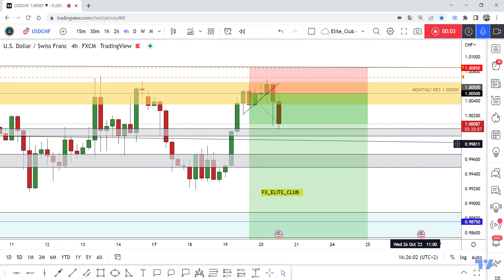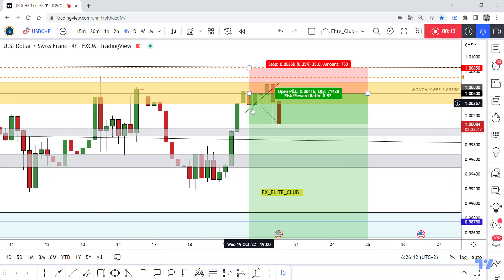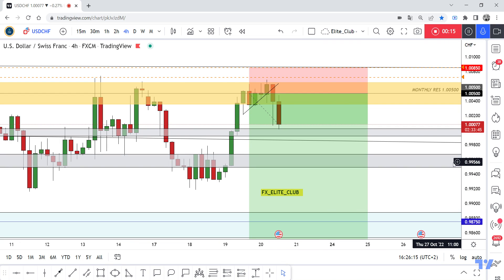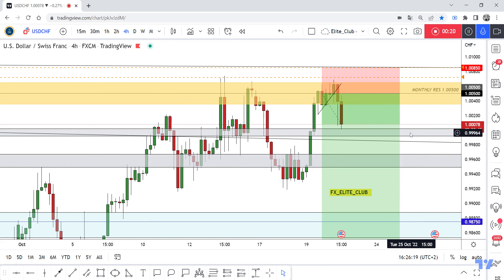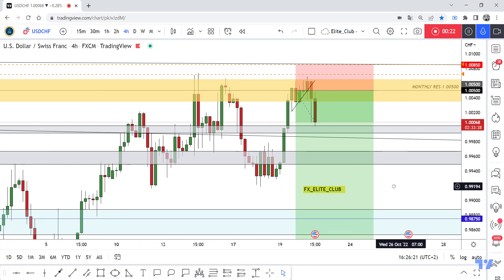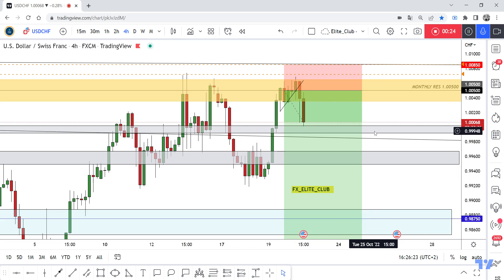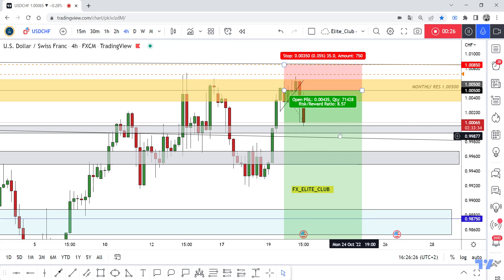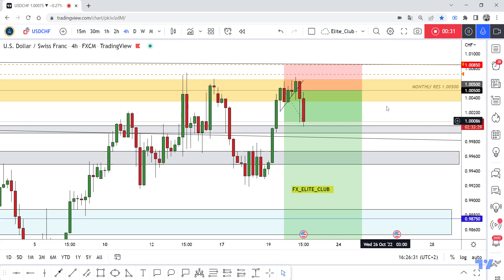USD/CHF Running In +50 Pips From Last Analysis, Important Update